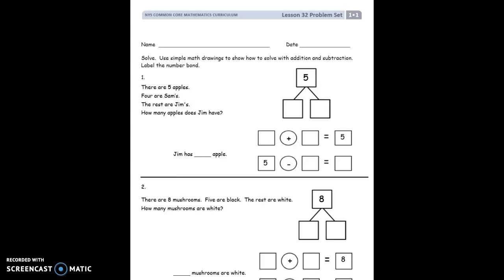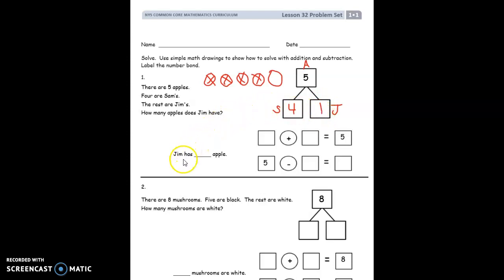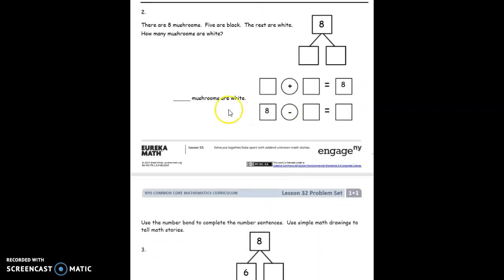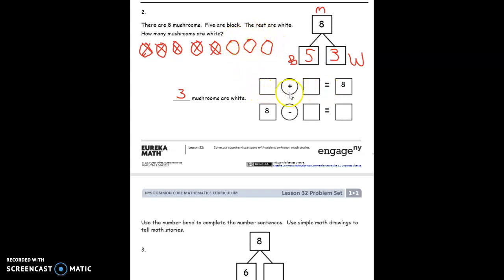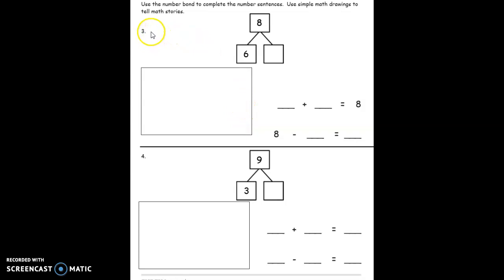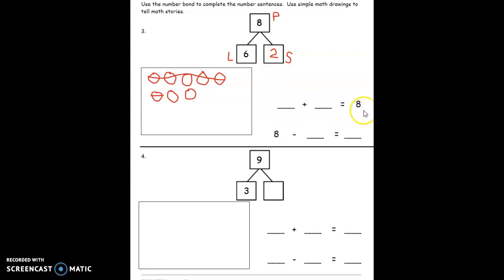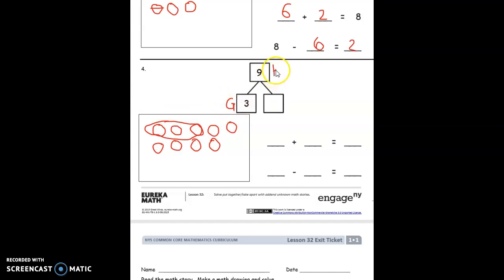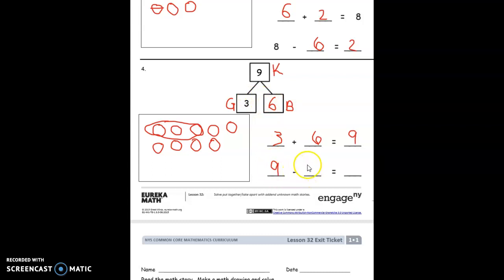Problem Set 32